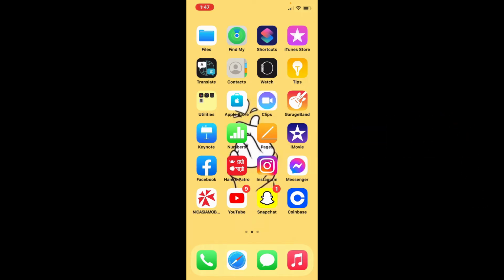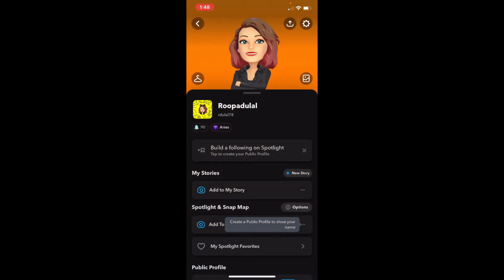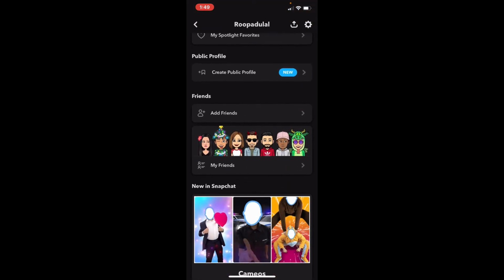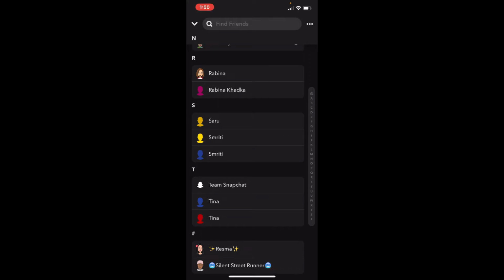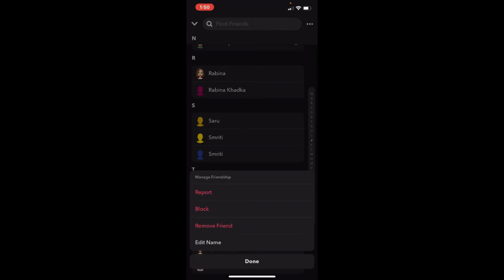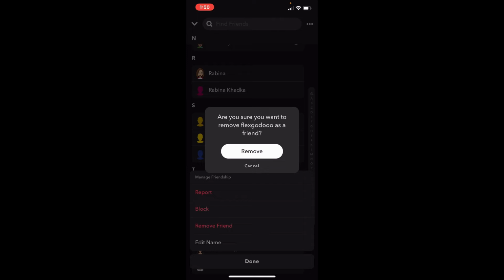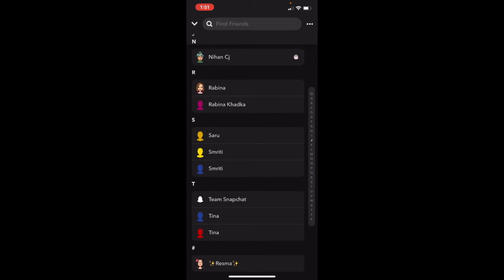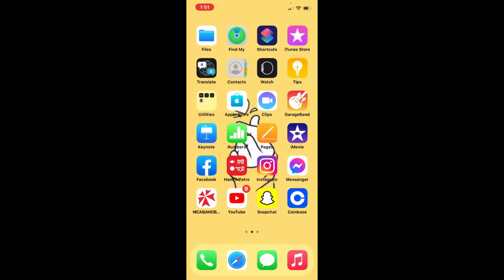How To Delete A Contact On Snapchat On iPhone? Snapchat Tutorial 2021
If you want to delete a contact that you no longer want to connect with on your snapchat, keep watching the video and at the end of it you'll know exactly how.

- Open up your snapchat app
- Tap on the profile icon at the upper left hand corner
- Scroll down to find my friends tab and give it a tap
- Press hold the contact you want to delete
- Select manage friendship
- Next, tap remove friend
- Confirm your deletion by tapping on remove one more time in the pop-up
And you will be done!!

0:19 - How To Delete Contact On Snapchat Tutorial
1:17 - Outro